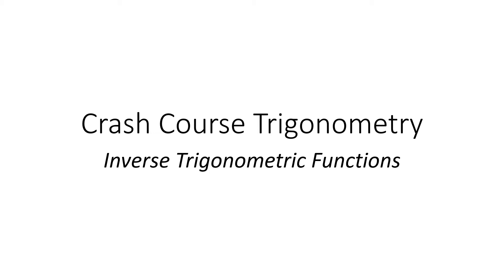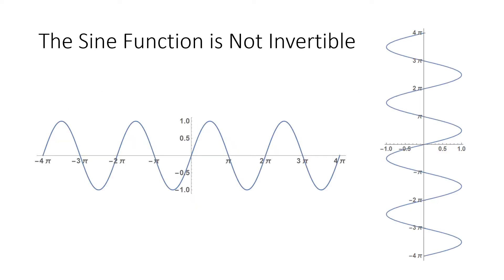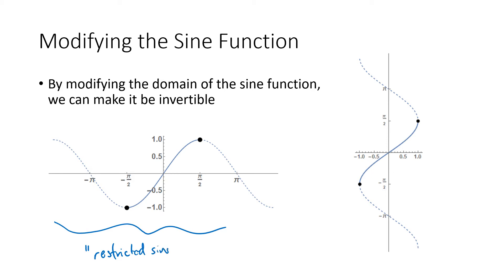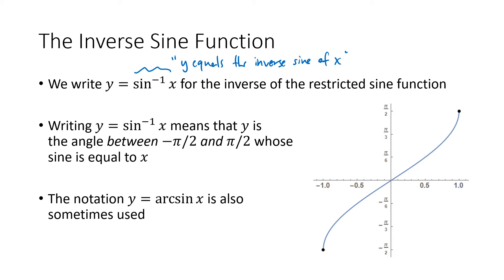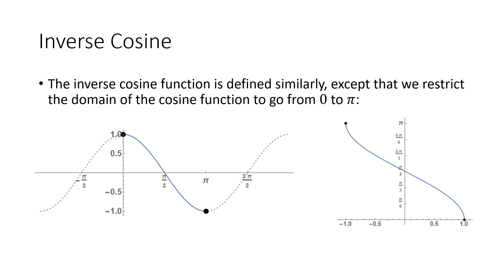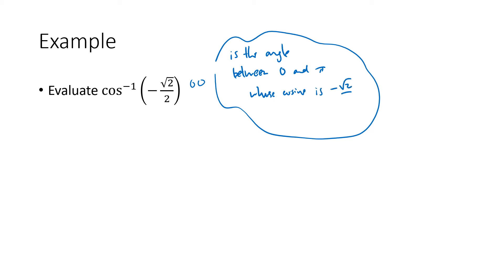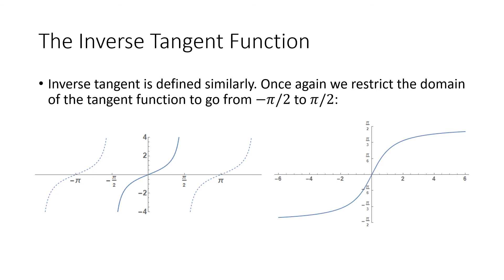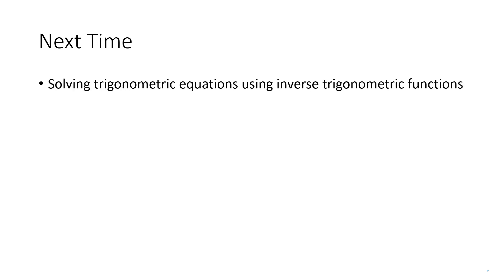Crash Course Trigonometry 11: Inverse Trigonometric Functions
In this video, I discuss the inverse relationships defined by trigonometric functions. Specifically, I walk through the definitions of inverse sine, inverse cosine, and inverse tangent.